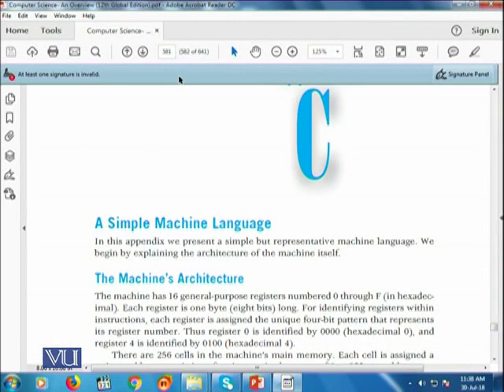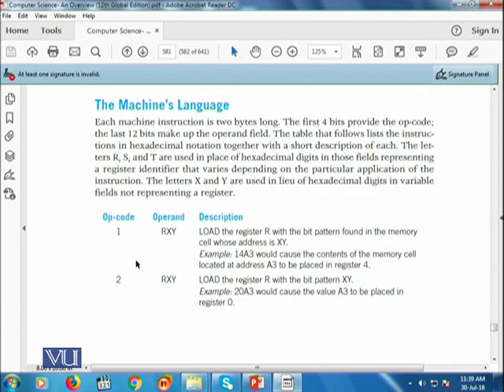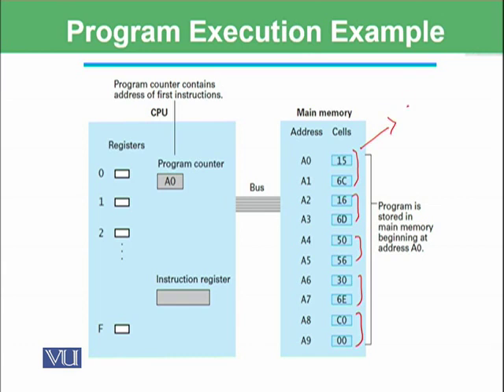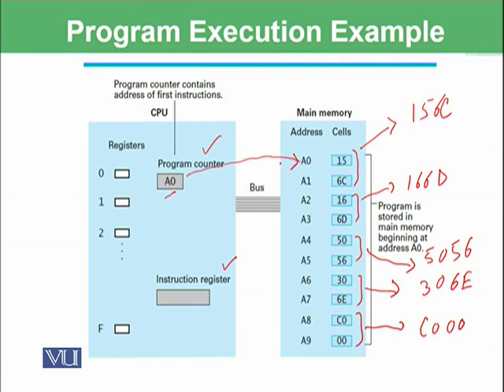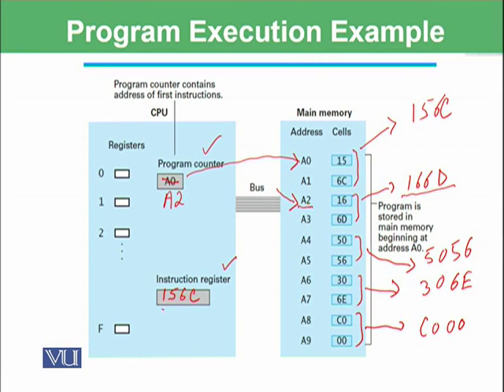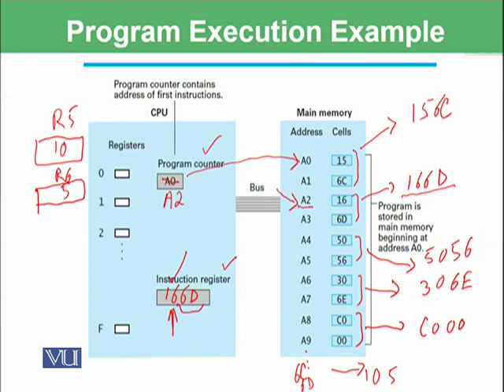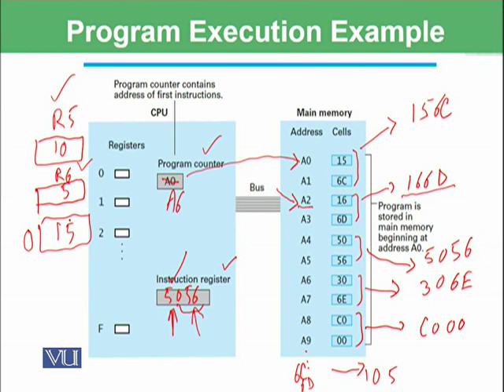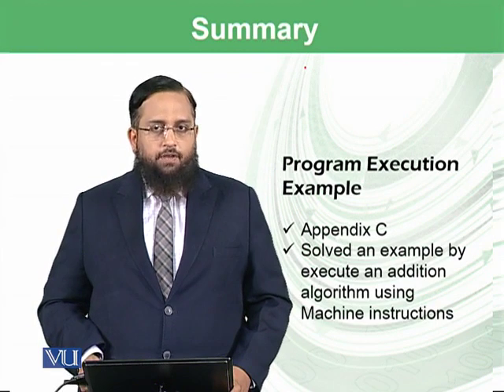CS101 Topic037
CS101 Topic 051 :  Process of booting
CS101 Topic 052 Process and its administration-1
CS101 Topic 053 Process and its administration-2
CS101 Topic 056 :  Deadlock
CS101 Topic 057 :  Security attacks form outside
CS101 Topic 058 :  Security attacks from inside